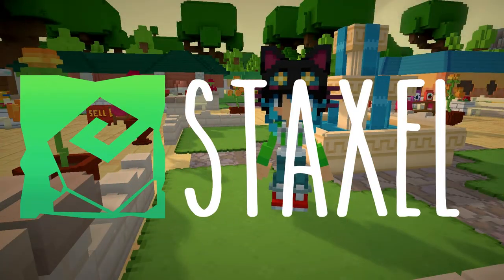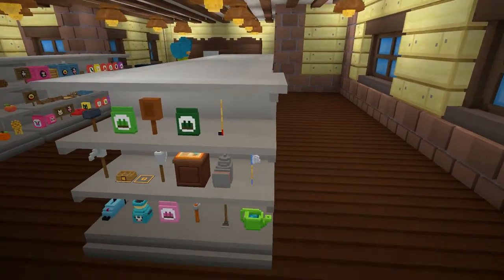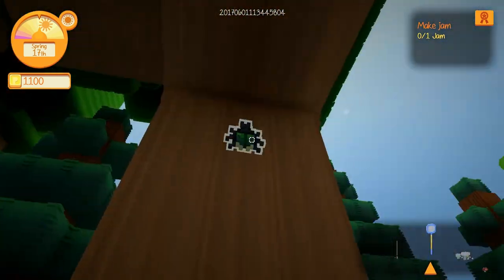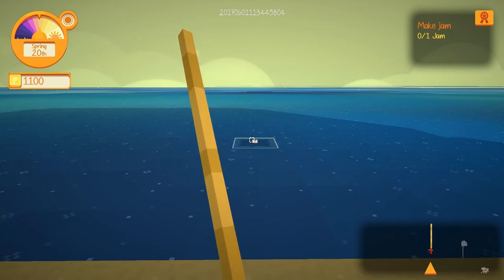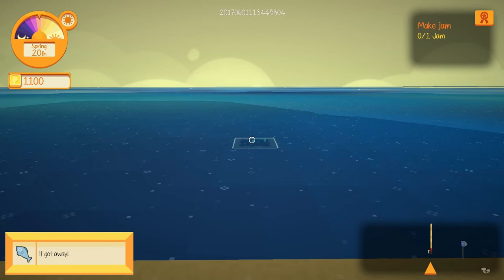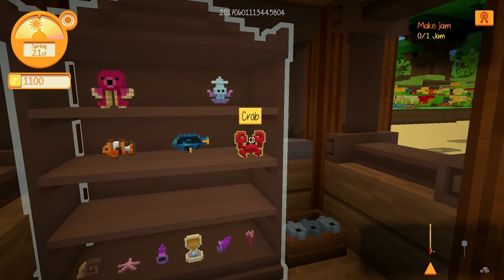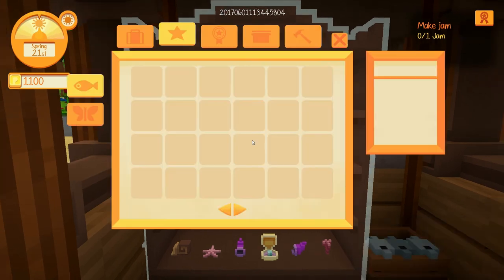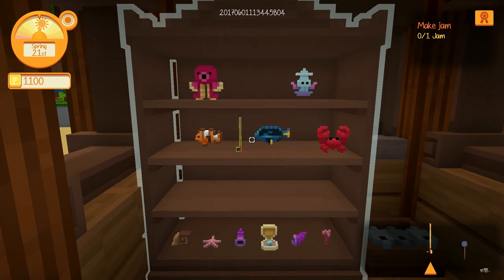Fishing Mini Game and Collecting System | Staxel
Check out the fun things you can collect in Staxel! In this video we show off the start of our fishing mini game and collecting system.

Staxel is a multiplayer, farming, sandbox game that is currently in development.